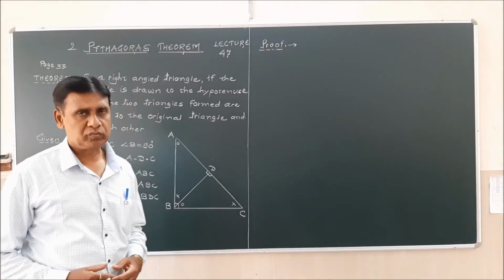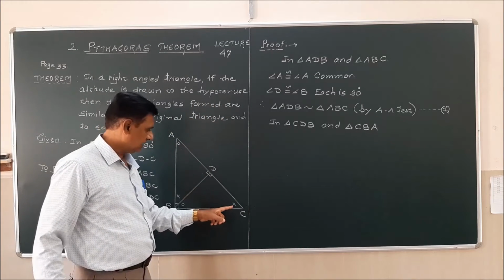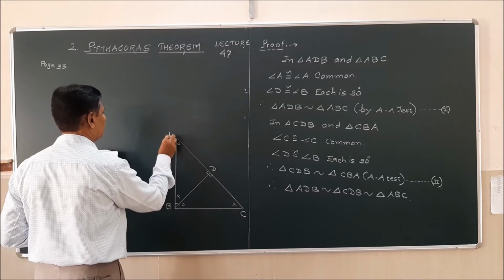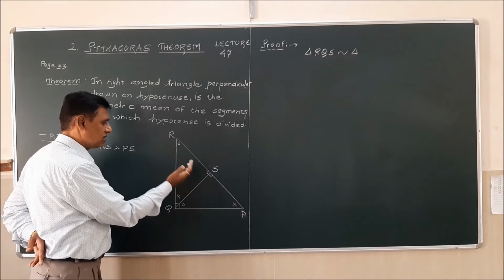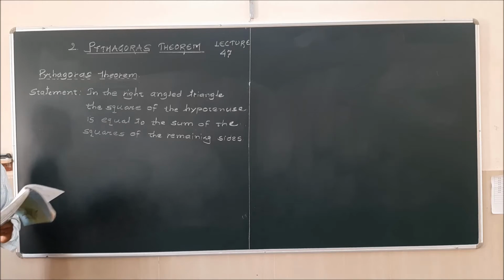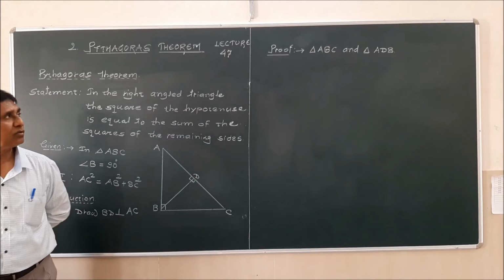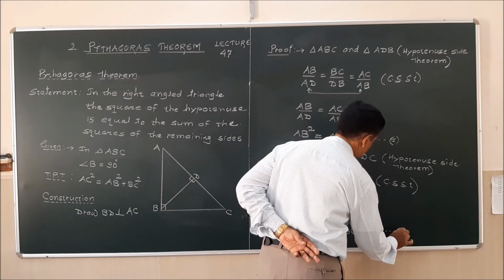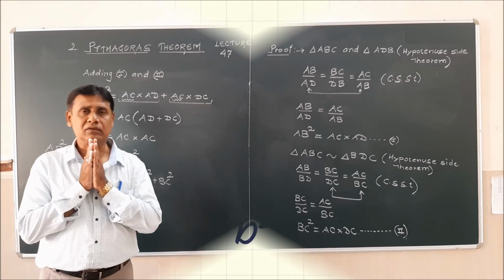Std 10 Geom L2 P1 (lect 47) Sr. Katale